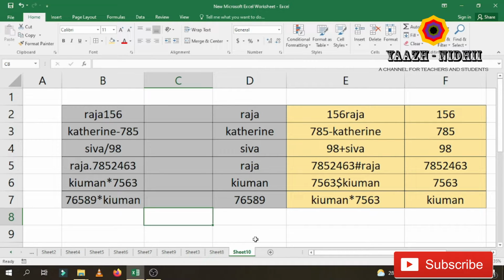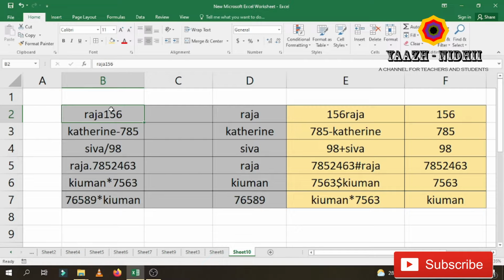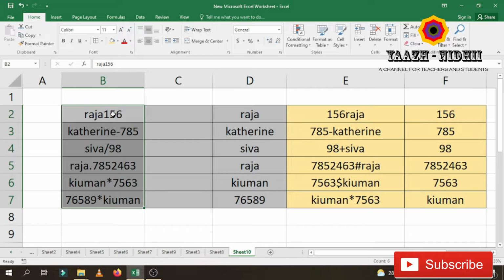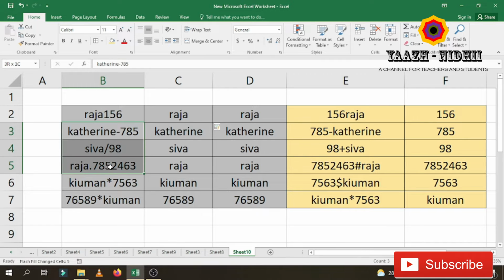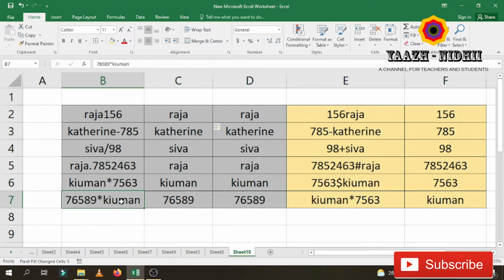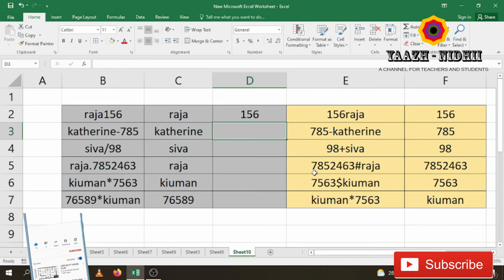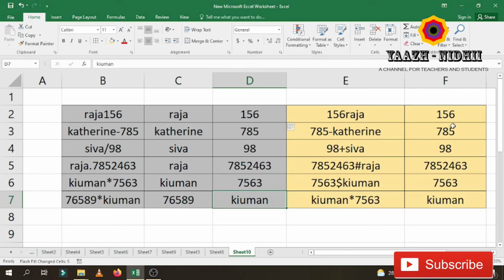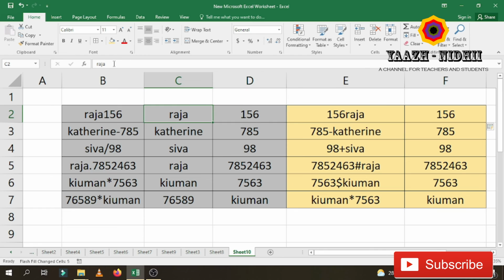in excel how to separate Alphabets & Numbers from a single cell to 2 different cells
In this video you will learn the trick, how to separate alphanumerics from a single cell to two different cells as alphabets & numbers